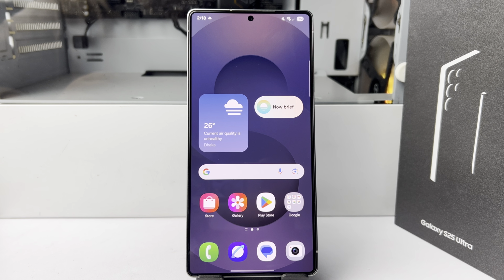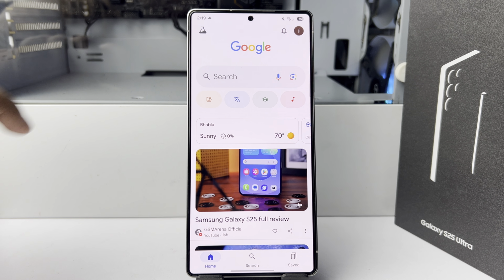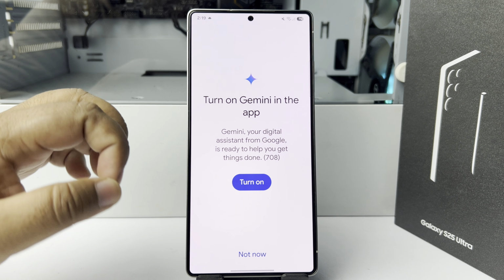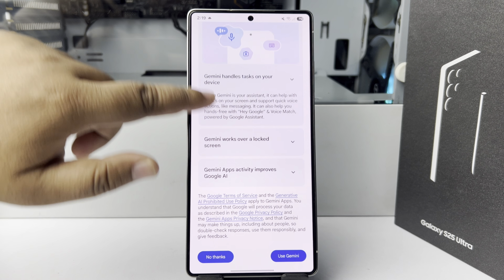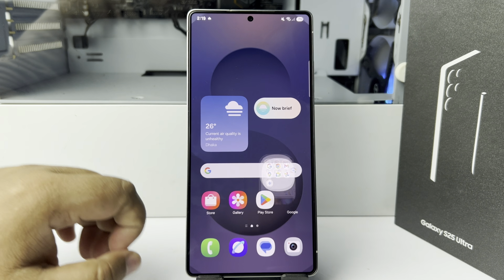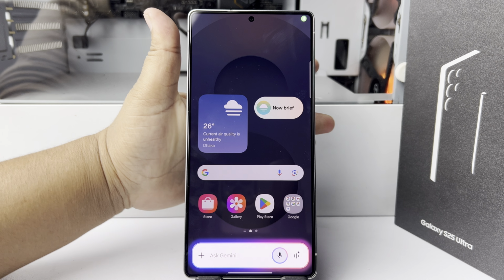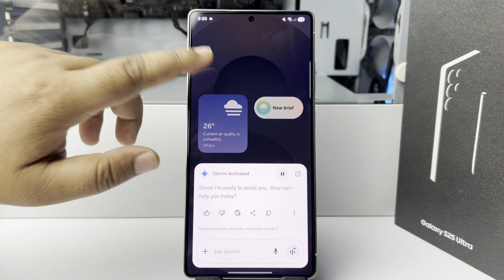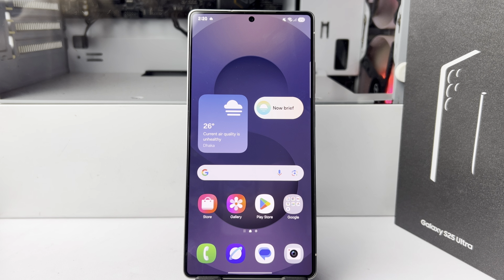Galaxy S25/ S25+/ S25 Ultra: How to Activate Gemini Samsung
If you previously used Google Assistant, the ability to invoke and use Gemini extensions from the lock screen should already be enabled on your phone. If not, head to Gemini settings from the Google app → Gemini on lock screen and enable the "Use Gemini without unlocking" toggle.

How to activate Gemini Samsung?
How to activate Gemini AI?
How to activate Gemini by voice?